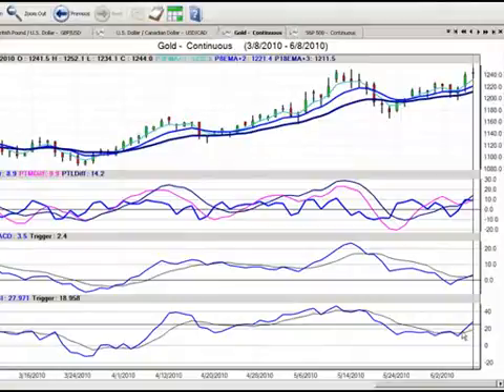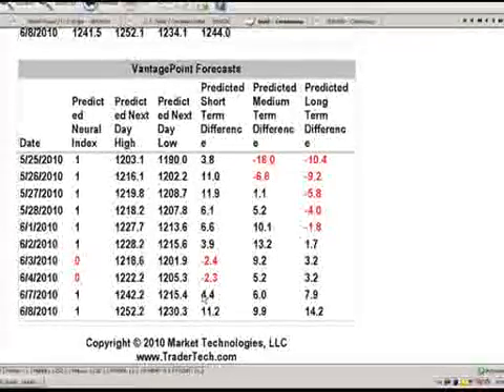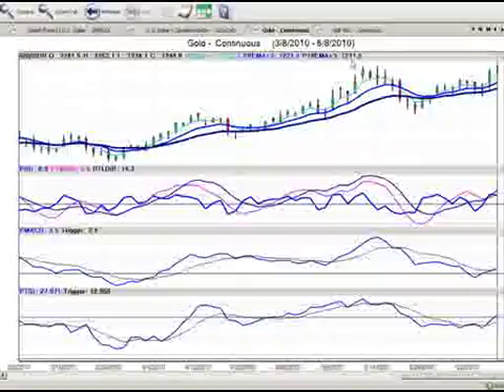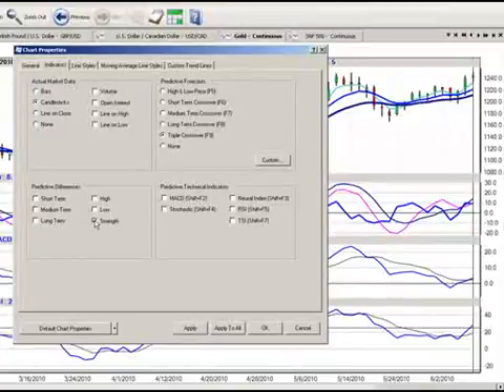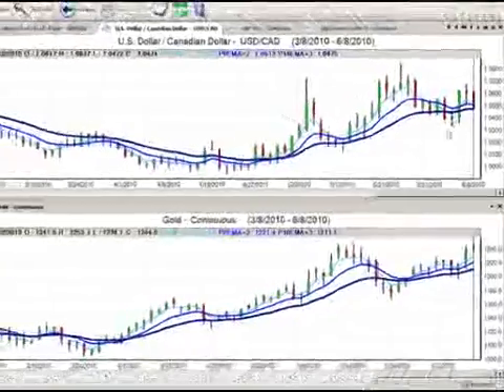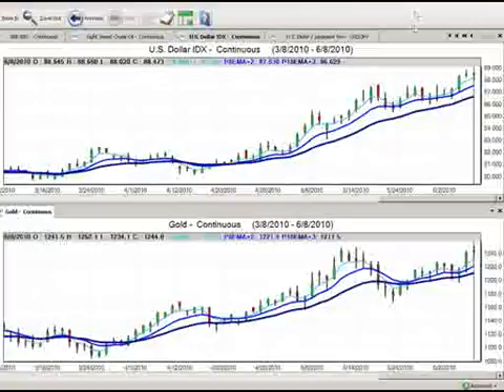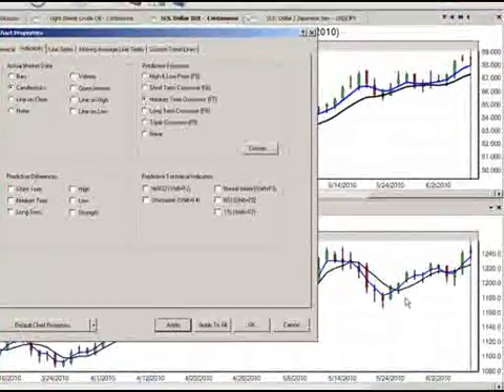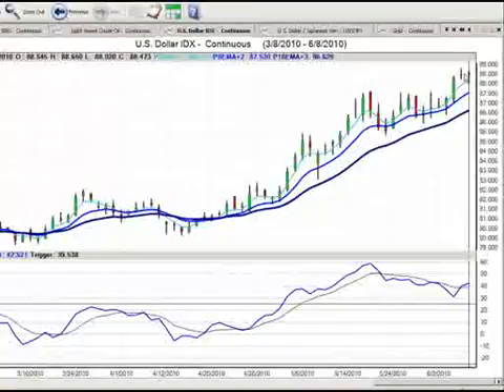Part 2/2: Trades for June 9, 2010.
Trades for today are in gold futures and in the Forex market the usa/cad currency pair.